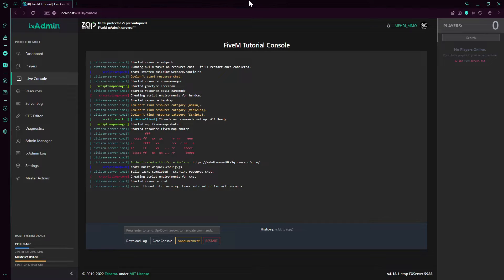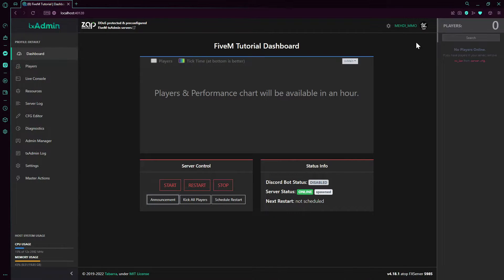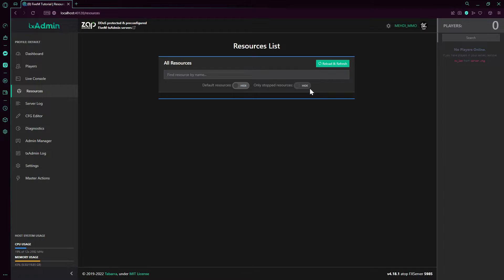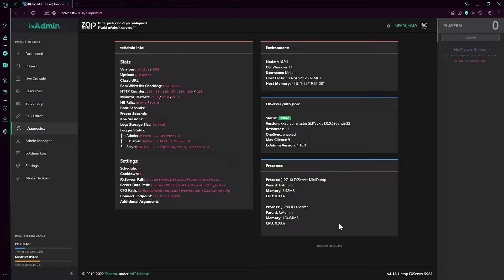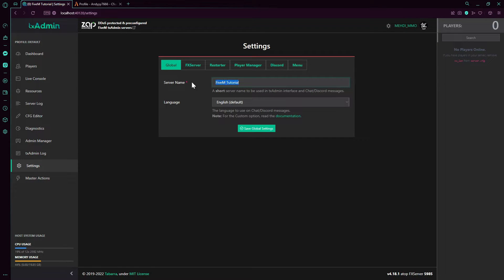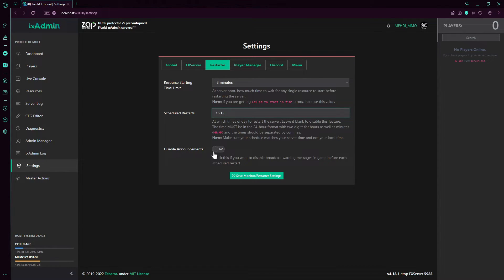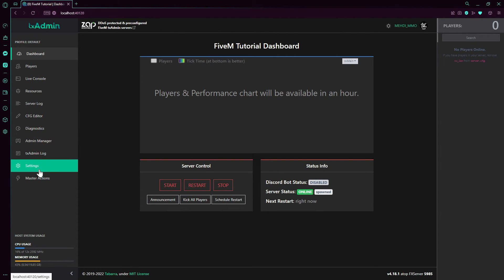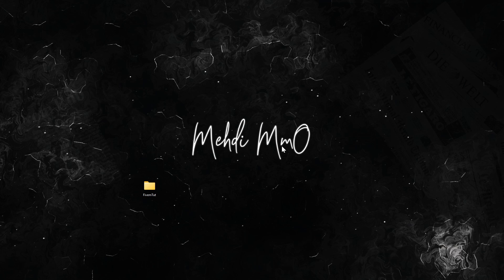How To Use TXADMIN | FiveM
Looking for a *RELIABLE & CHEAP* hosting ?
Check out 🚀 *RocketNode* 🚀 Game & VPS Hosting!
🎮 Uninterrupted uptime, budget-friendly prices.

In this video, I'm going to show you how to use TXADMIN for fivem! TXADMIN is a powerful tool that allows you to manage your fivem server and make changes to your server settings through a website.

If you're looking to manage your fivem server or make changes to your server settings, then this video is for you! By the end of this video, you'll be able to use TXADMIN from A to Z!

0:00 Intro
0:22 Dashboard Tab
1:43 Players Tab
2:09 Live Console Tab
2:55 Resources Tab
3:28 Server Log Tab
3:52 CFG Editor Tab
4:04 Diagnostics Tab
4:58 Admin Manager Tab
6:20 txAdmin Log Tab
6:31 Settings Tab
10:48 Master Actions Tab
11:14 Outro